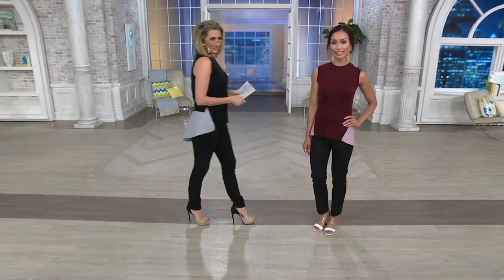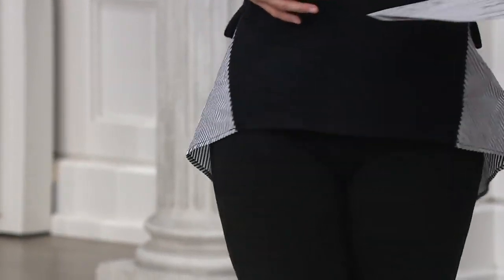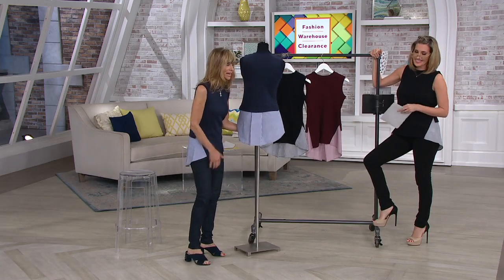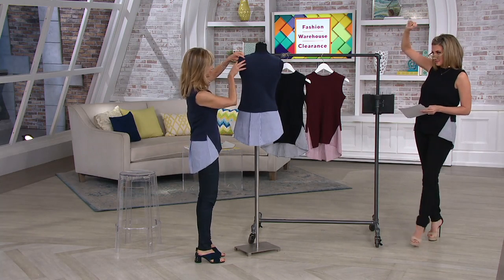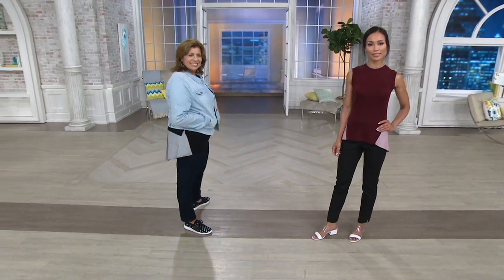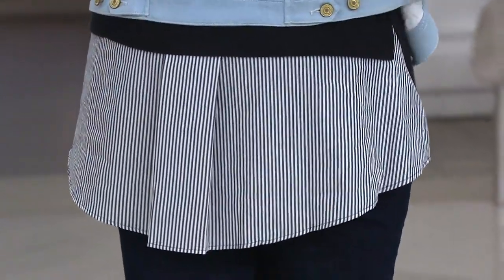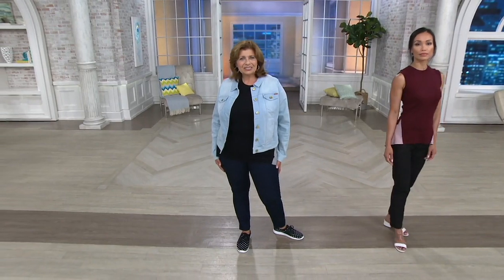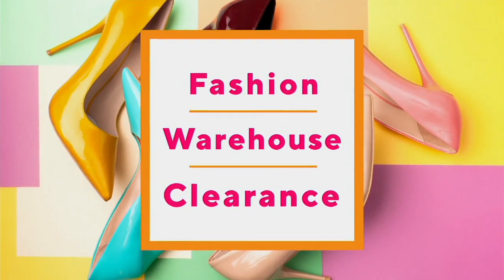Kathleen Kirkwood Ribbed Knit Cami with Shirttail Hem on QVC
Kathleen Kirkwood Ribbed Knit Cami with Shirttail Hem

This ribbed tank fans out to a striped shirttail hem that's sweet for wearing with jean or leather jackets. From Kathleen Kirkwood's Wardrobe Solutions.